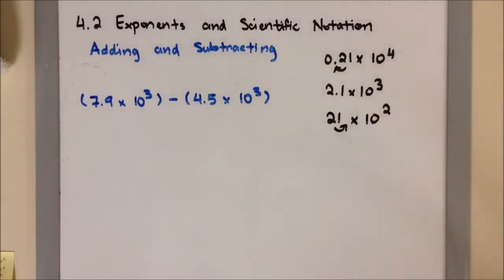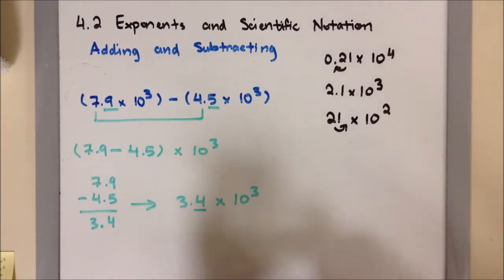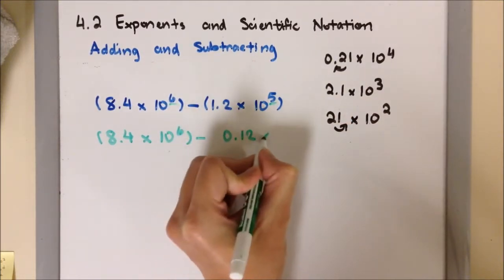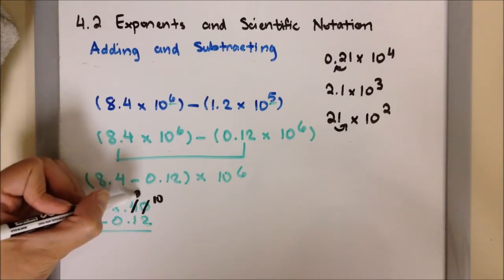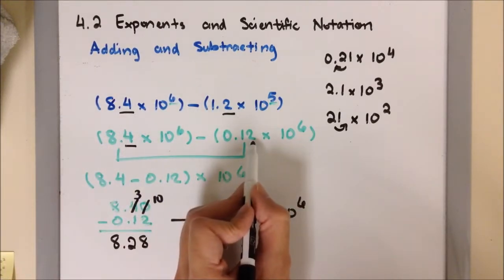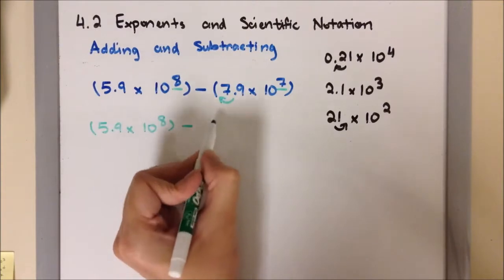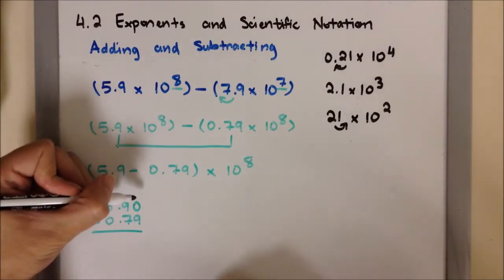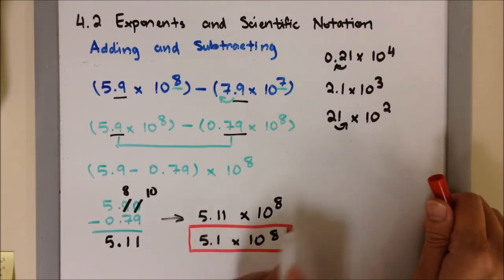CP 4.2E Subtracting in Scientific Notation